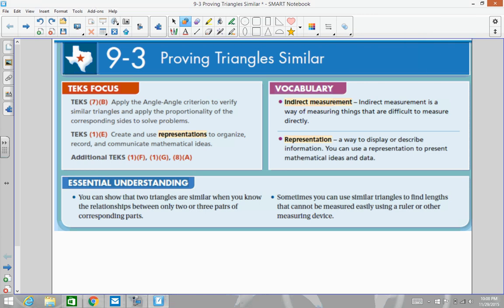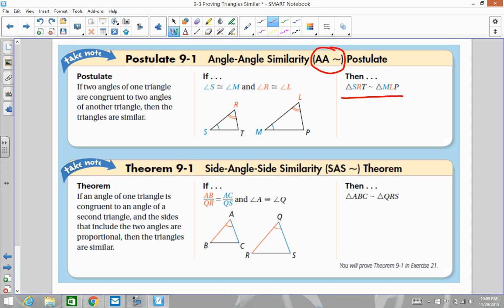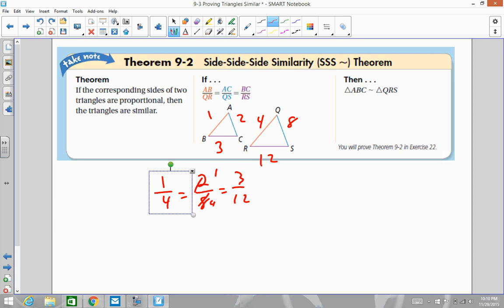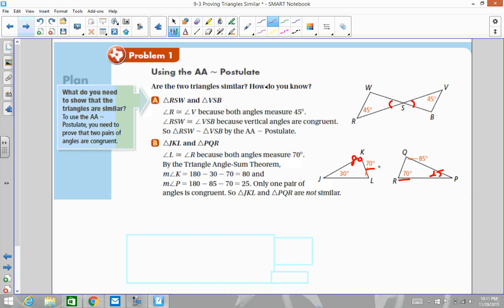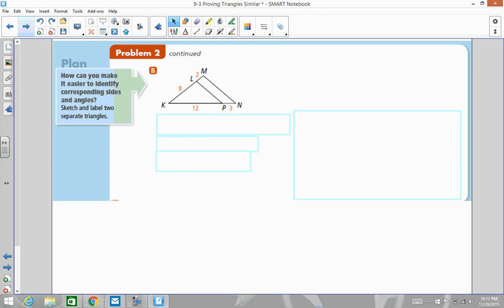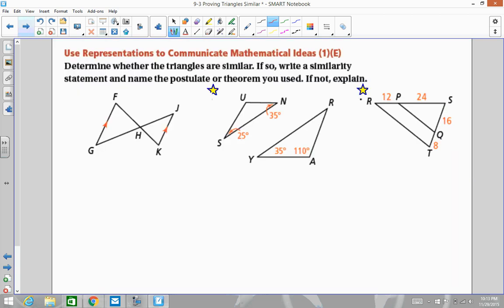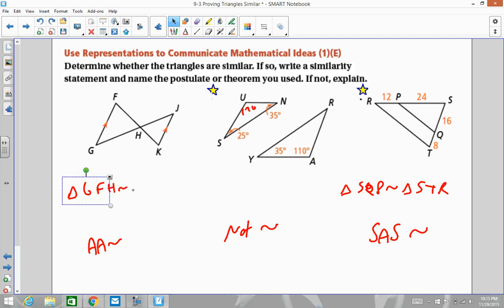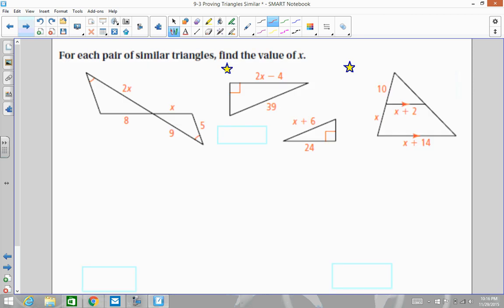Video Notes 9 3 Proving Triangles Similar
2nd video in Topic 9